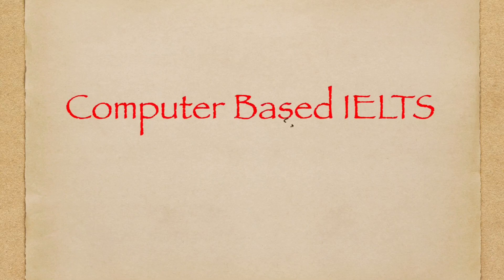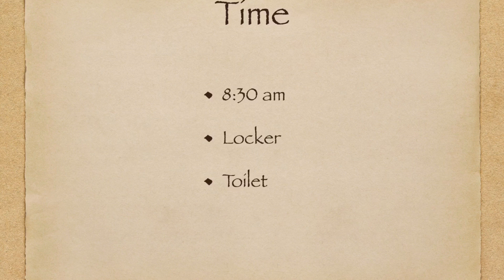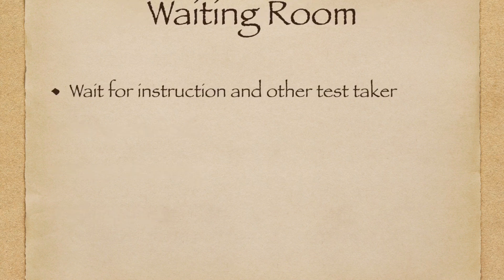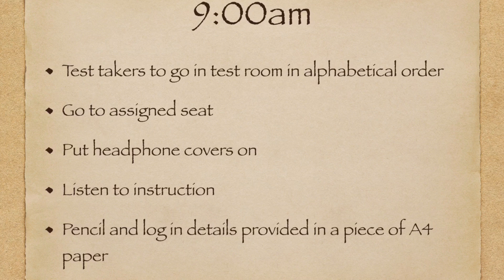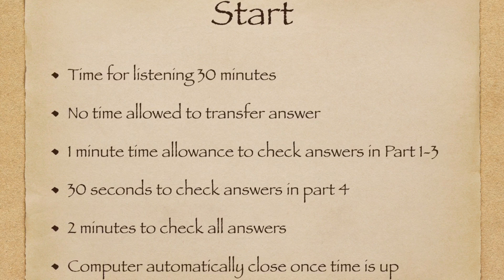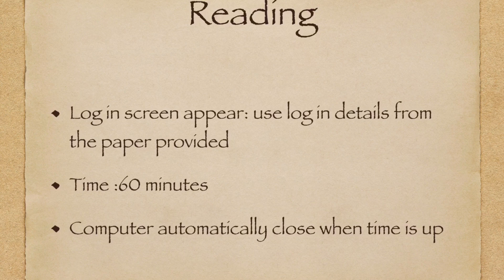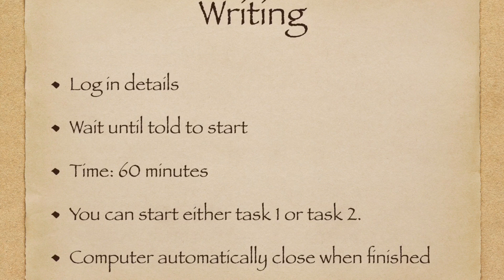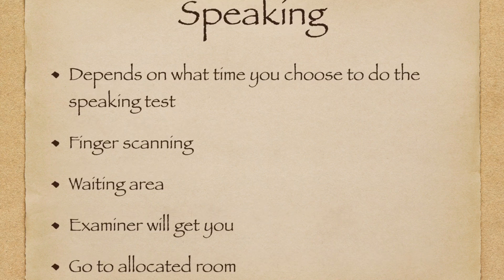COMPUTER BASED IELTS What to Expect on Test Day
What happens on Ielts Computer-based test? Here is a guide on what to expect.

0:00  Introduction
0:12  Location
0:13  Times
1:13  Document Checks
1:37  Waiting Room
1:52  Start Time 9.00
2:52  Listening
3:52  No toilet Breaks in Between
4:24  Reading
4:54  Writing
5:31  Speaking

Hello, my name is Michelle. I'm a Filipina, born and raised in Luna Claveria, Misamis Oriental, Philippines. I moved to Australia in 2011, married to an extraordinary husband named Bill with twins living and living the dream.

I’m also, a full-time Nurse I decided to make this Channel for People to Learn and Discover the adventures of a Pinay vlogger in Australia as well as in the Philippines. To bring Stories on Travelling, Tutorials, Vlogs, Lifestyles, IELTS help, Nursing experience

Product Reviews & Fan Mail send to:
Michelle
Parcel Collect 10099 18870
106b McLennan Street
Mooroopna, Vic,3929